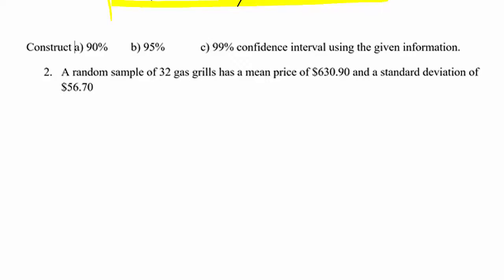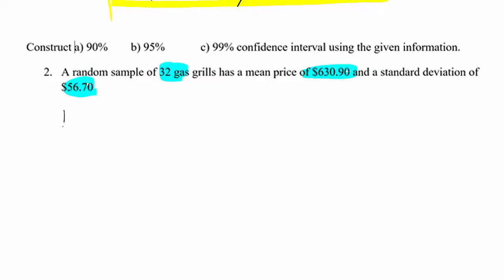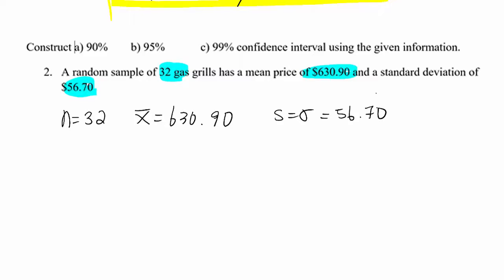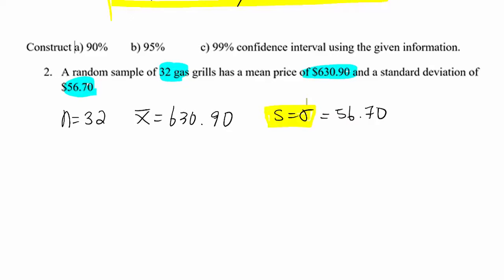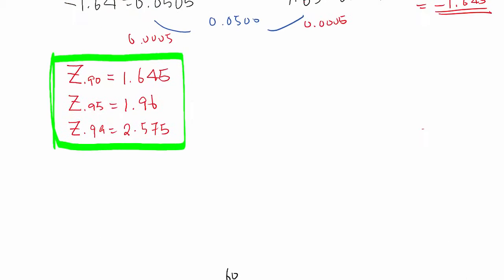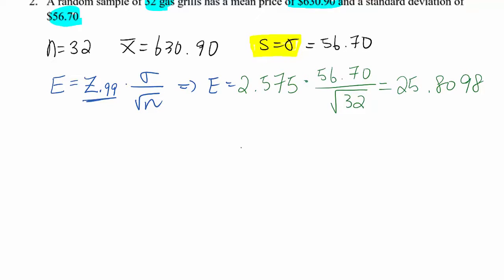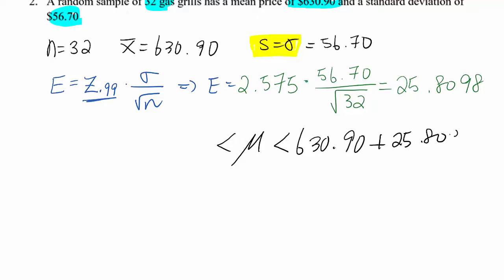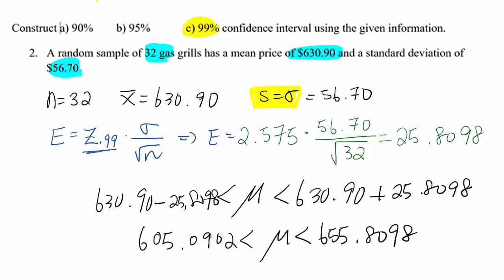Lesson 11.3 Confidence interval with example #2